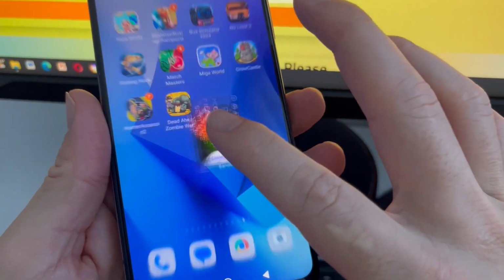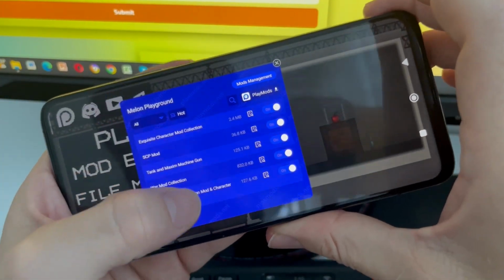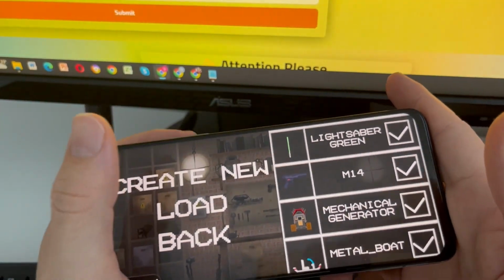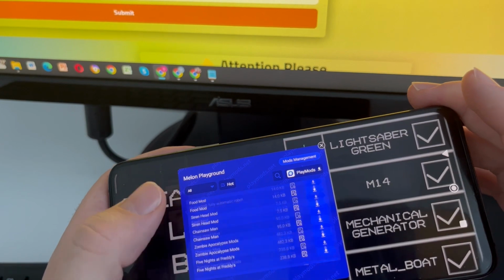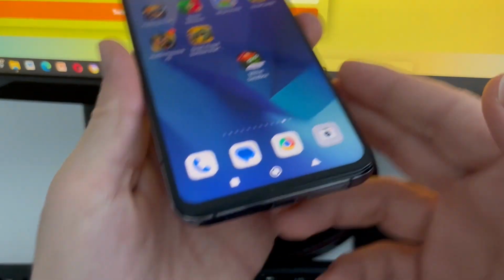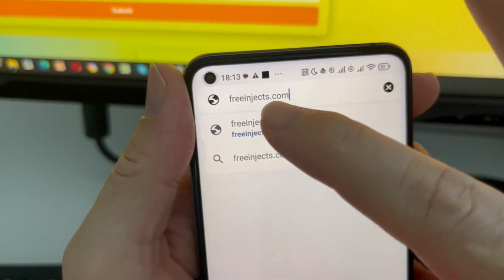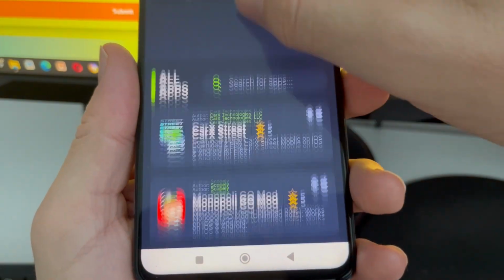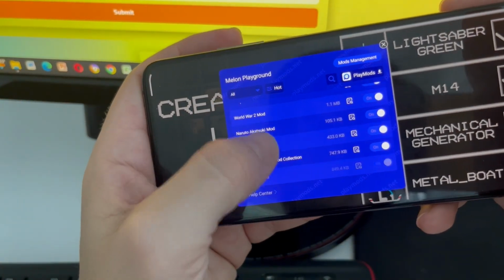MELON PLAYGROUND MODS New Update - How to Get Mods on Melon Playground/Sandbox - iOS & Android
hi everyone, in today's video you will learn to do mods on melon playground/sandbox for any ios and android device